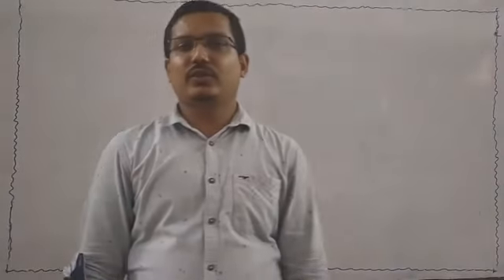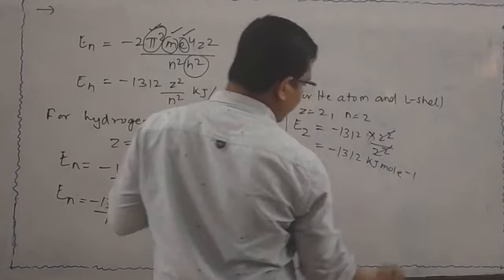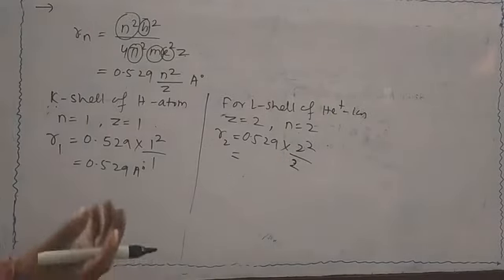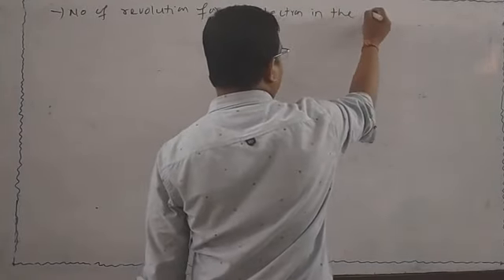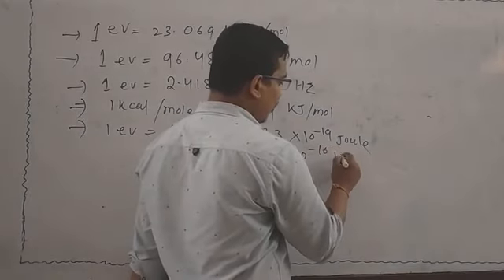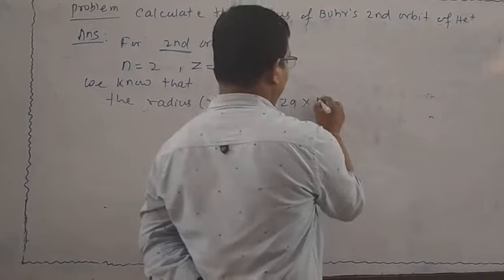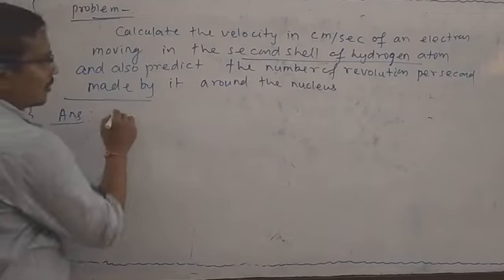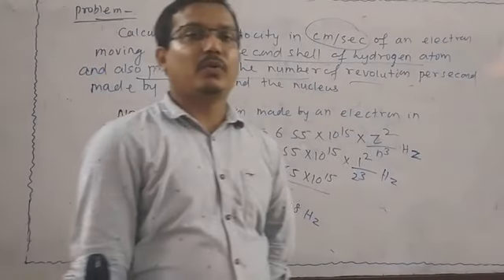Problem related to Bhor's atomic model